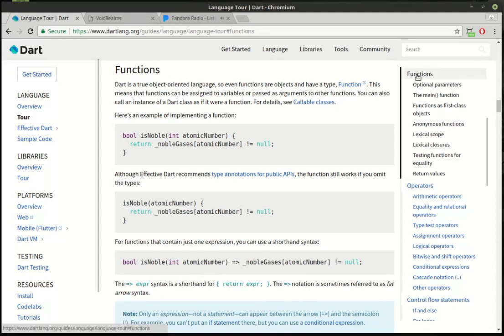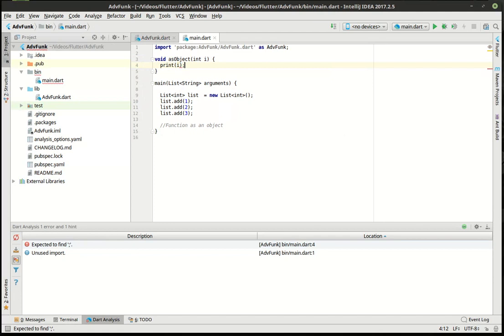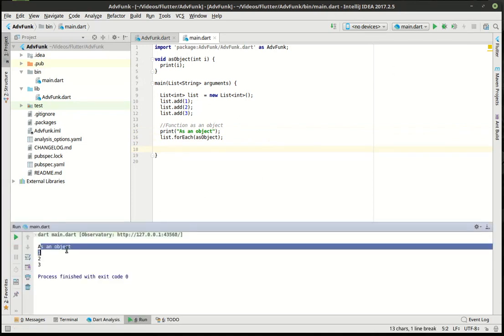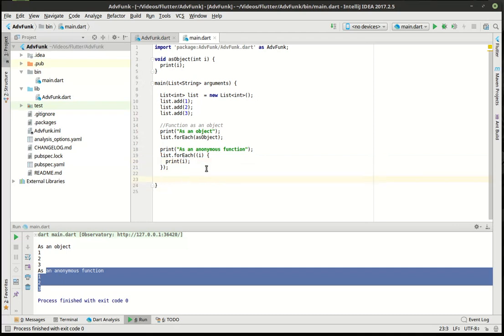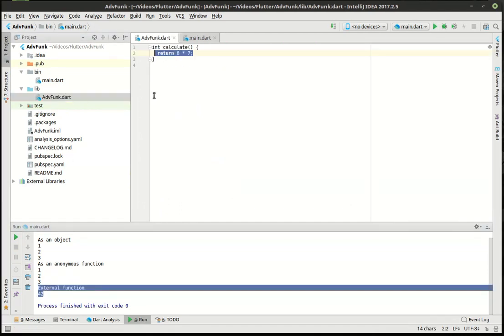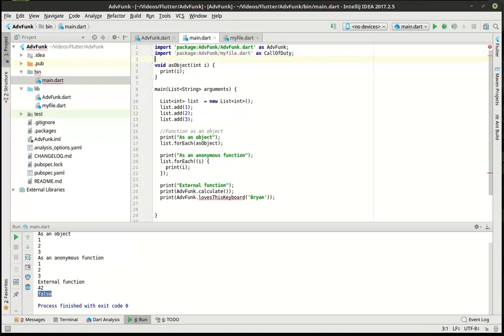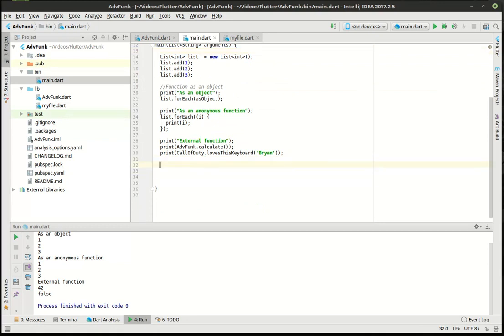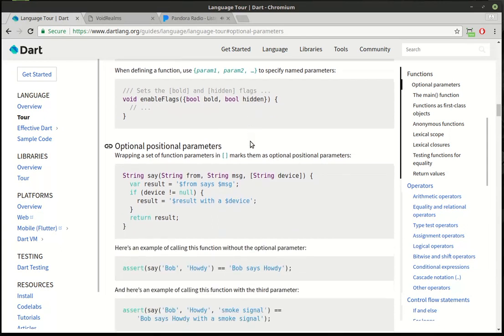Flutter 6 Advanced Functions